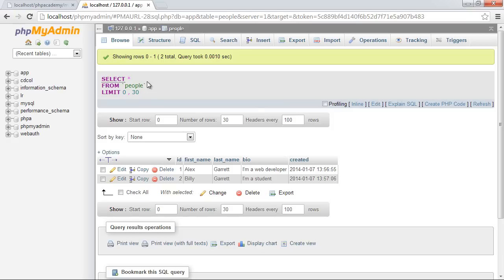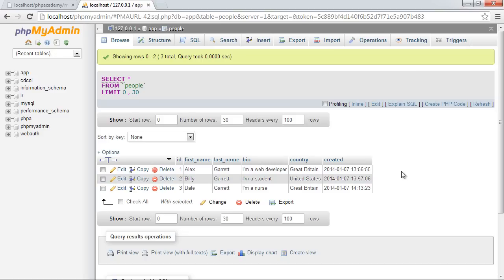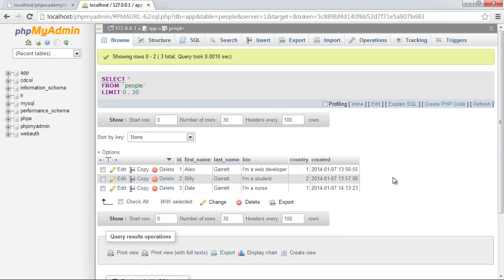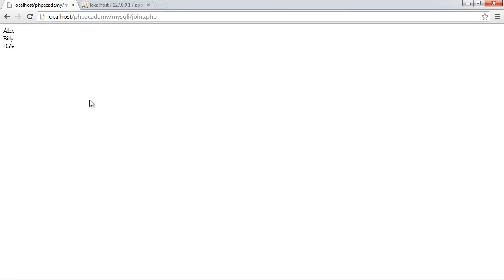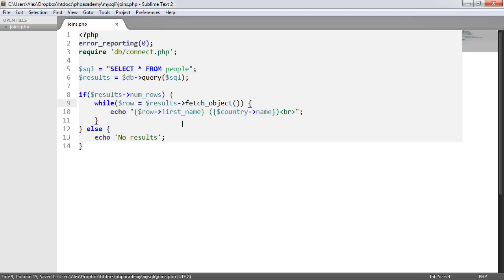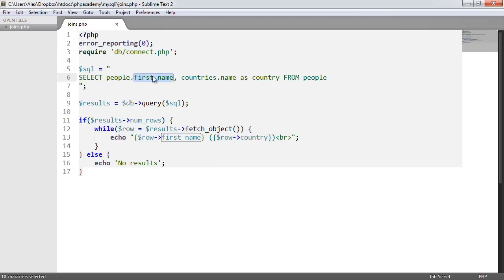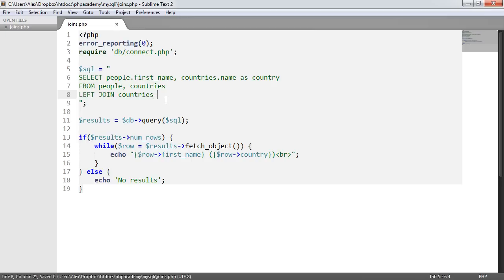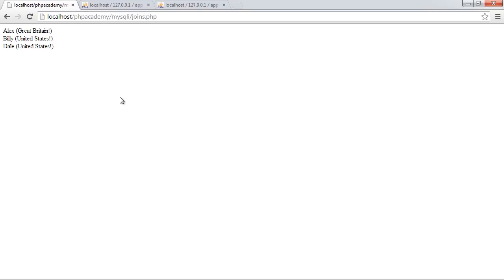PHP and MySQL with MySQLi: Joins (Part 9/9)